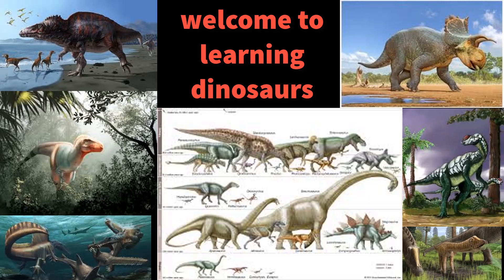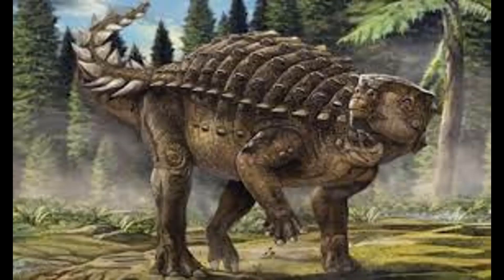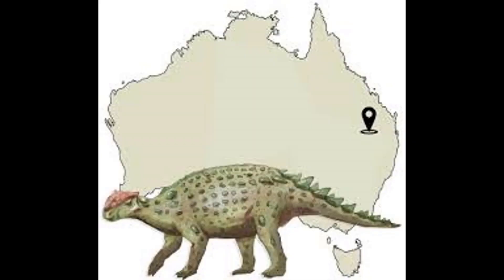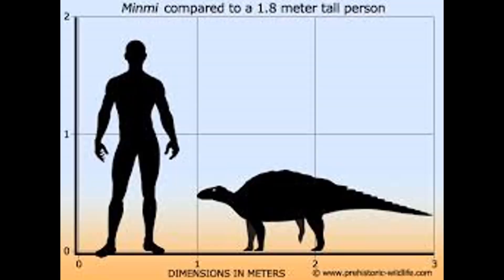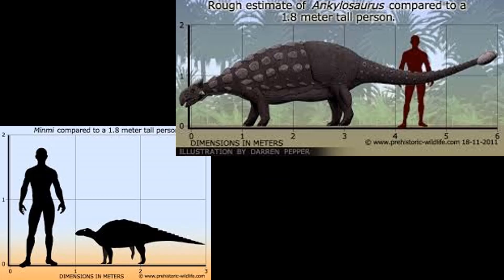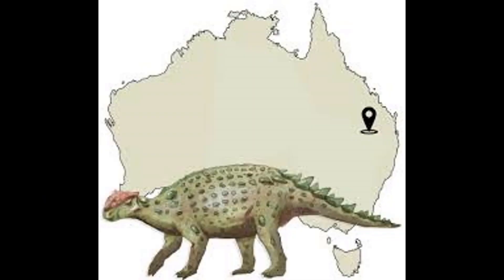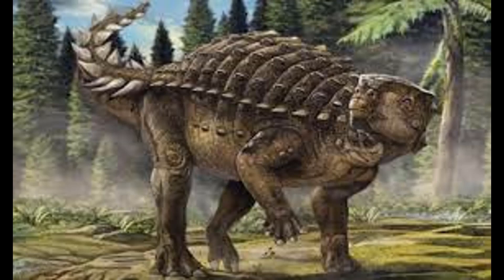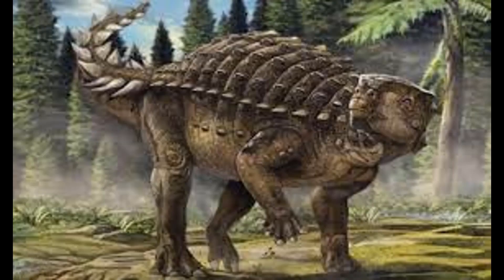The tiny ankylosaur of Australia. Ep#3 Australian dinosaurs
this video talks about the tiny ankylosaur minmi from Australia